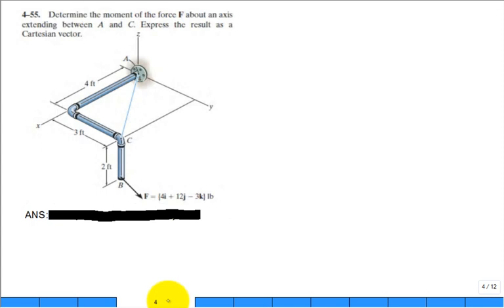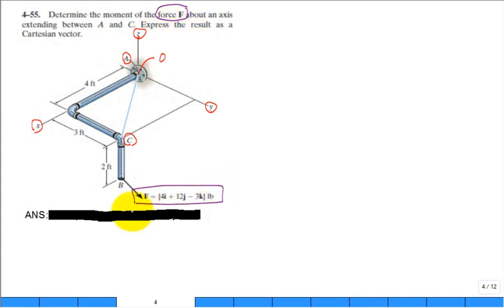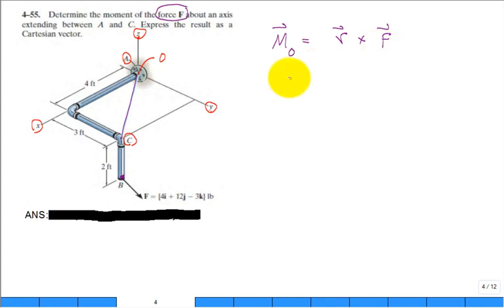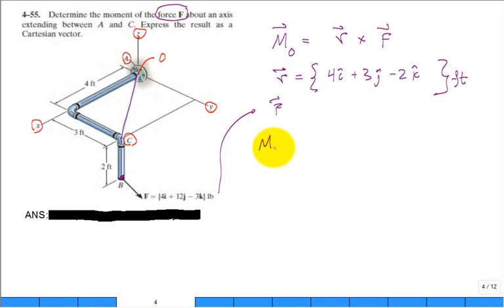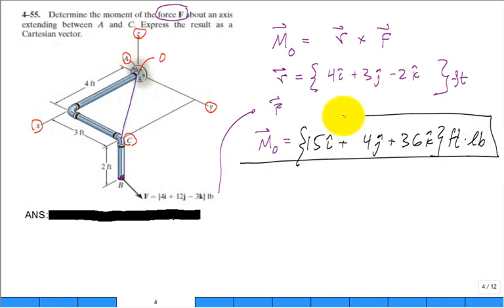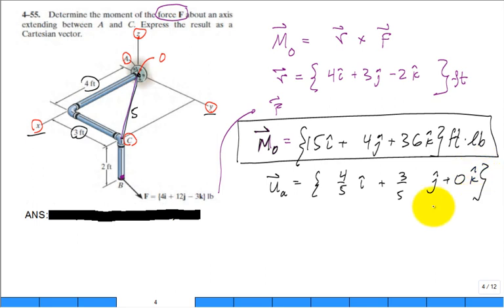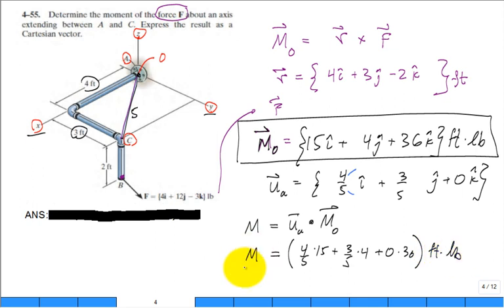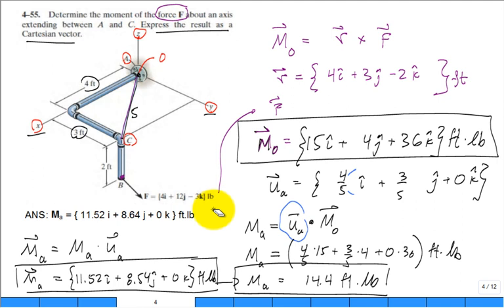Moment of force about an axis 2 spr18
solve a problem